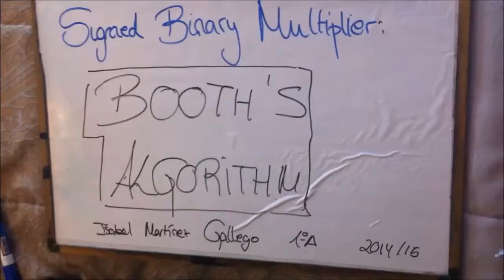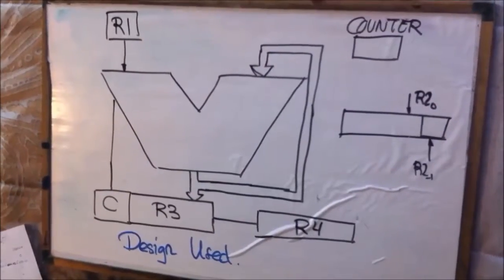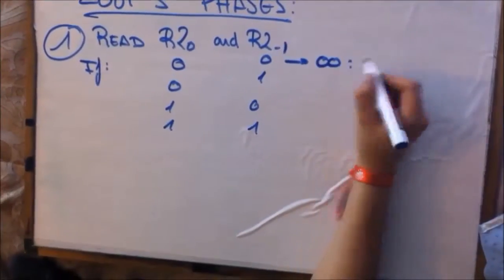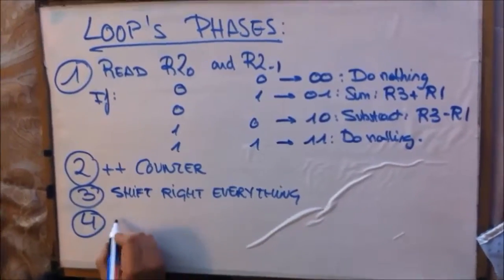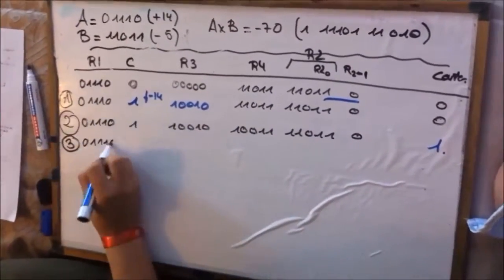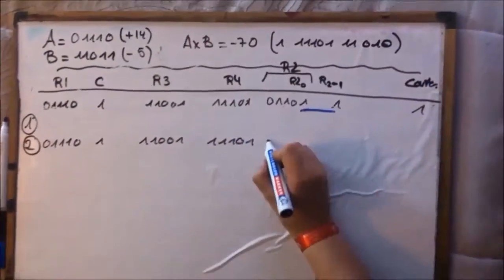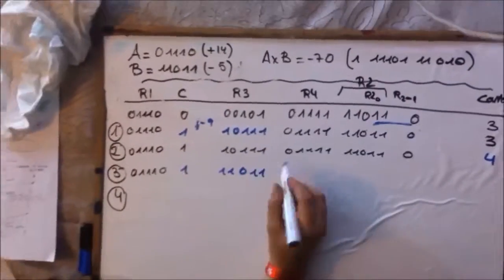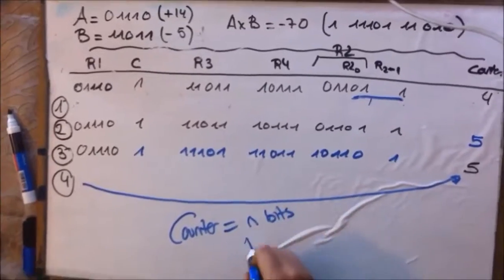Booth's Algorithm: Brief explanation and practical example.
Explanation of the signed binary multiplier: The Booth's algorithm for the Computer Structure subject, by Isabel Martínez Gallego, student of the ESI, Campus Universitario de Ciudad Real. Course 2014/2015